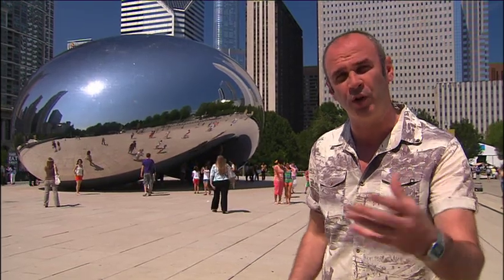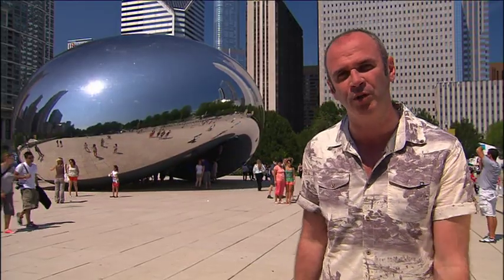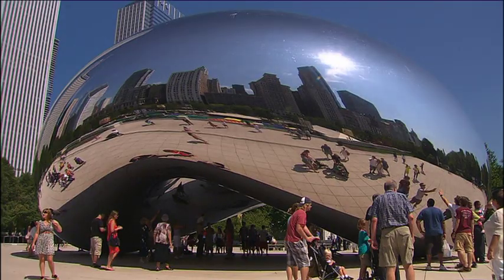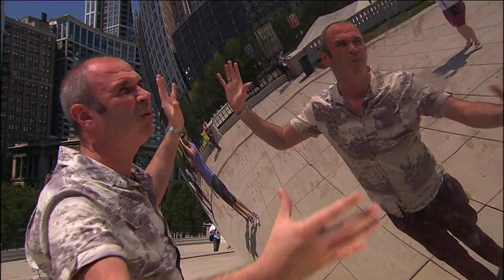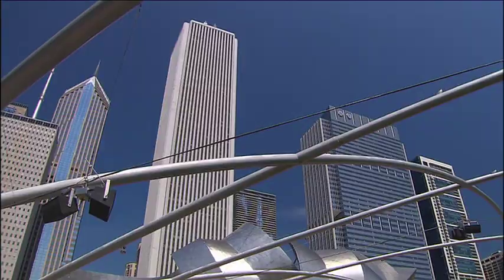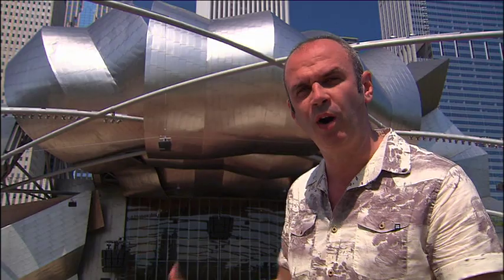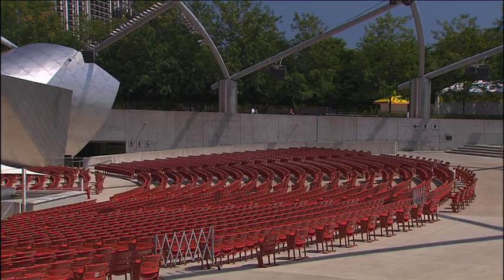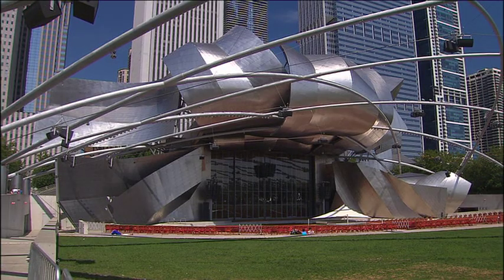Getaways goes to Chicago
Watch a clip from the new series of Getaways starting Monday 7th January on BBC One NI at 7.30pm. Joe Lindsay and Aoibhinn Ní Shúilleabháin will be providing first class travel tips on some of the best destinations that viewers can fly to directly from Ireland.